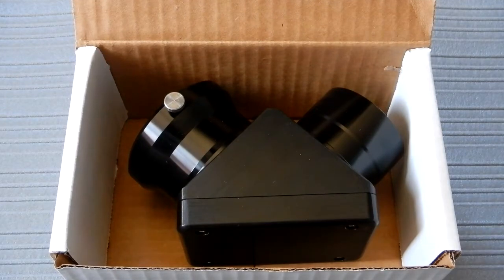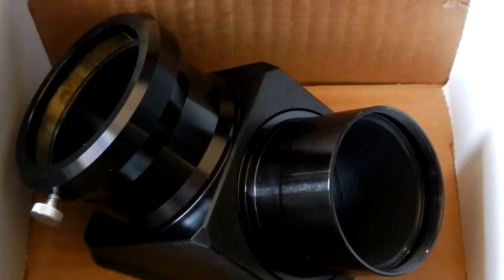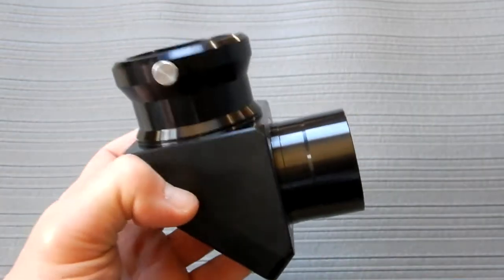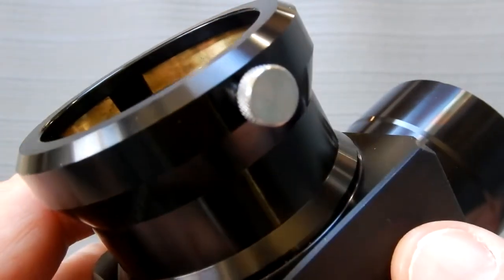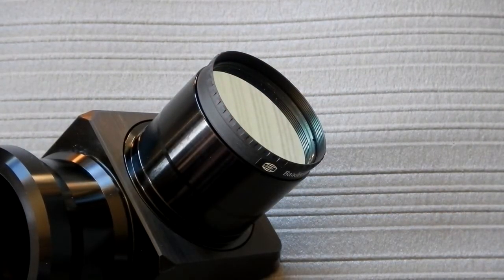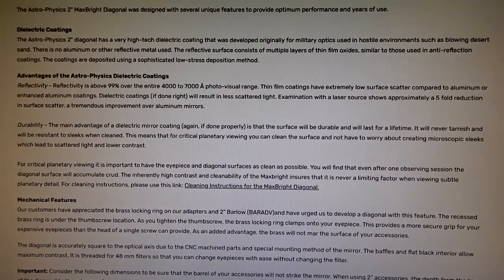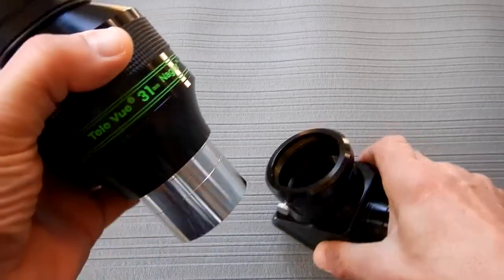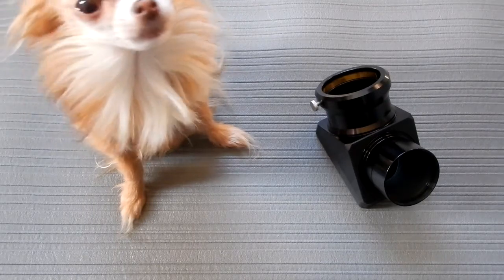Astro-Physics MAXBRIGHT 2" Mirror Diagonal - Dialectric Coating and Brass Locking Ring model PMDMAX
A closeup look at the Astro-Physics MAXBRIGHT 2" Mirror Diagonal. It has Dialectric Coatings and a Brass Locking Ring, model PMDMAX.